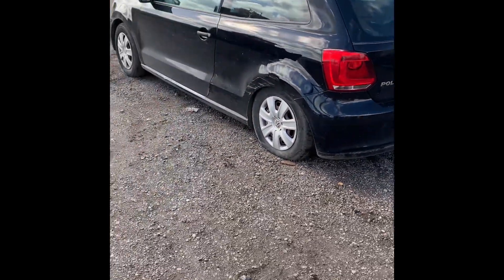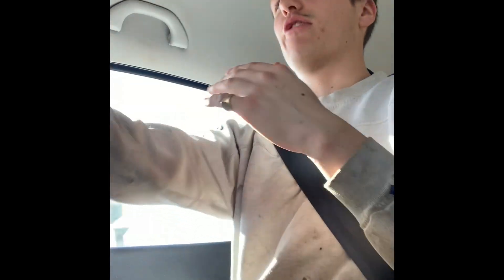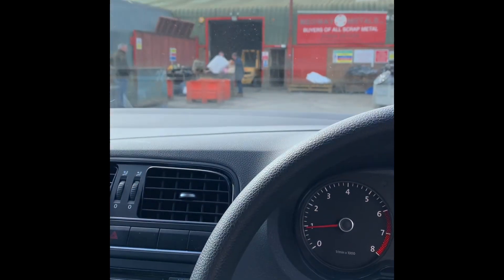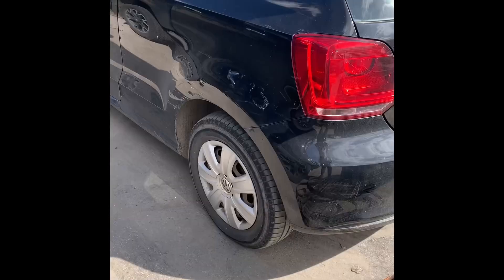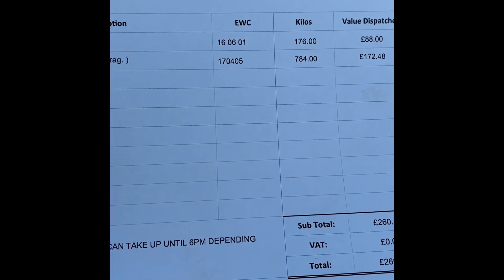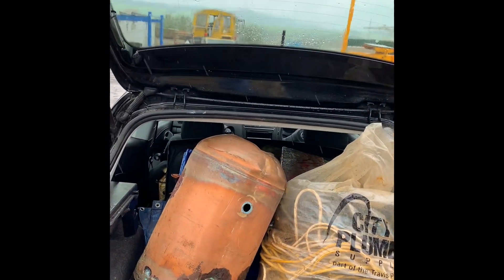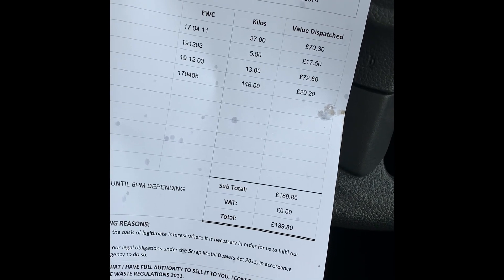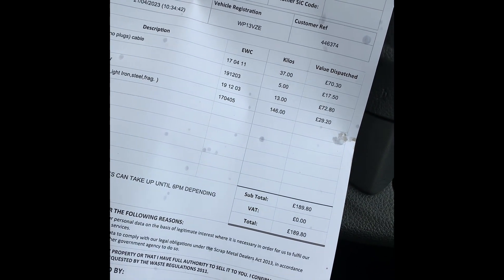Super Heavy Scrap Run - Breaks My Car!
I take my scrap metal to the yard for payday. Over load my car with 950kg on the first run. Car rode so low it’s snapped my exhaust off but it was worth it.
Quick and simple video